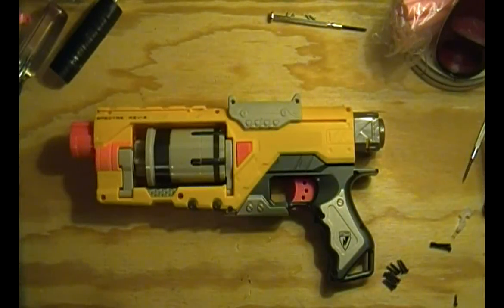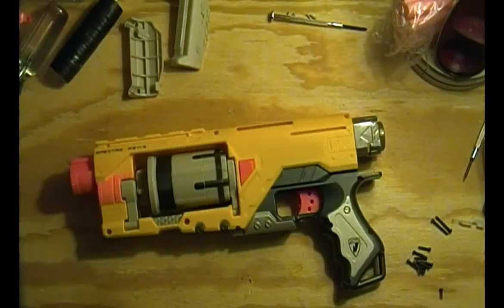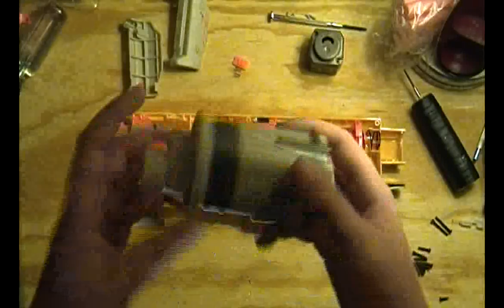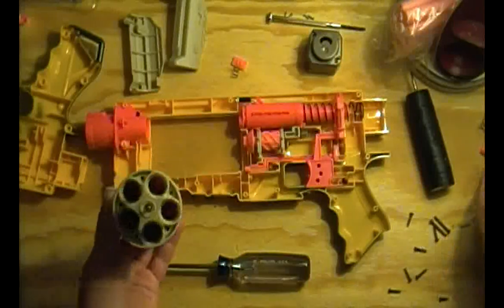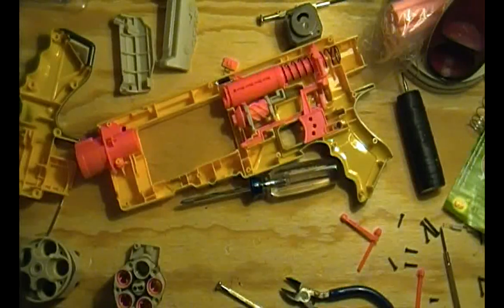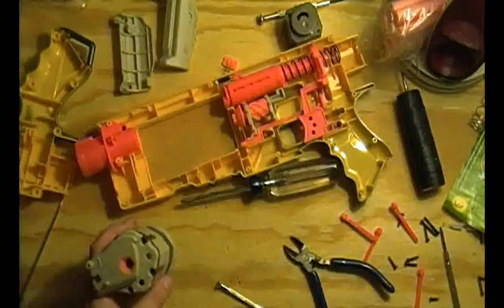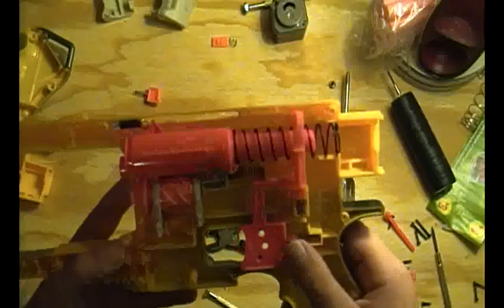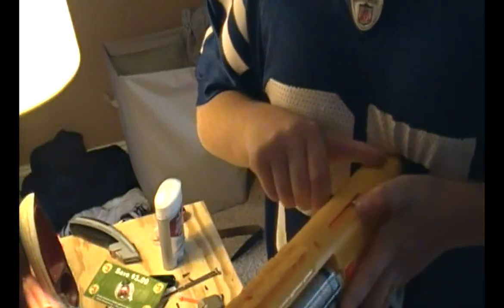NERF: How To Mod The Spectre Rev-5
Check out Review